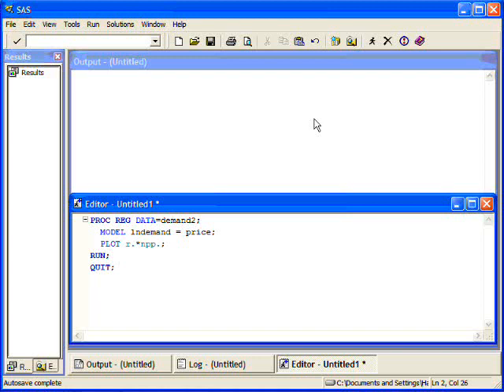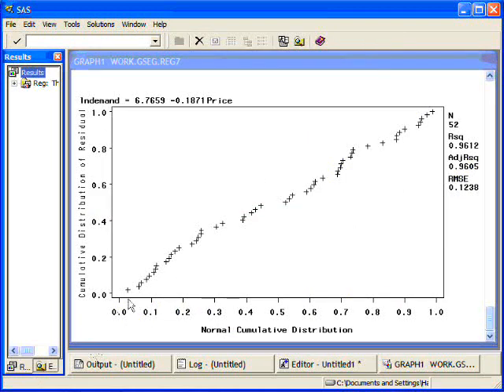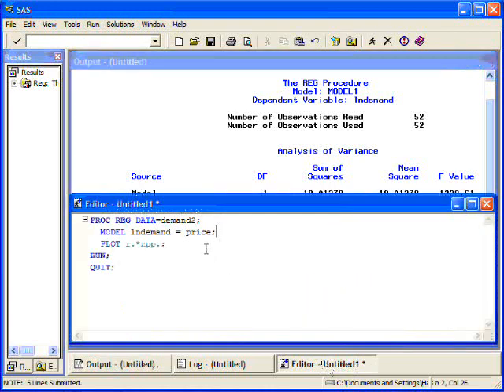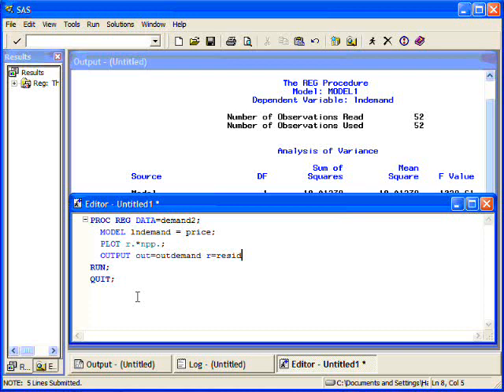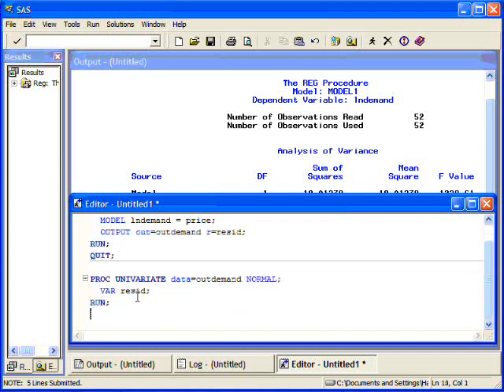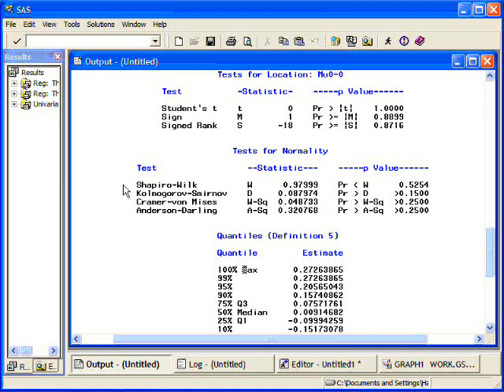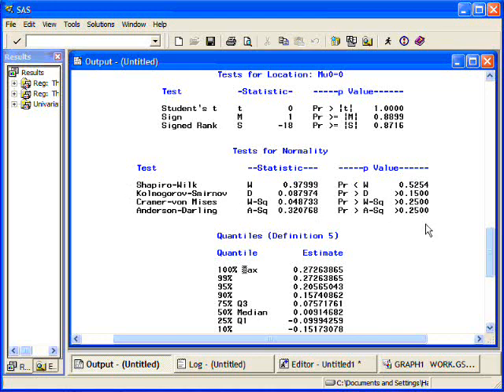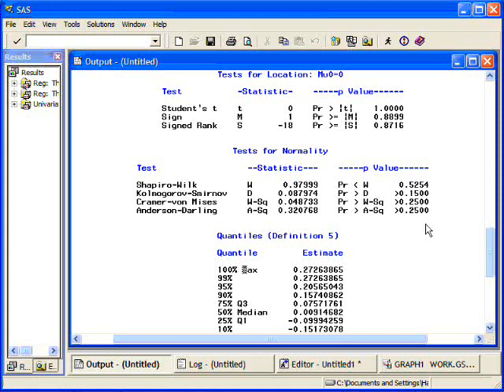Testing for Normality in Regression Models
This video shows how to test for normality of residuals from a regression model using the SAS software package.  This is one of my older videos.